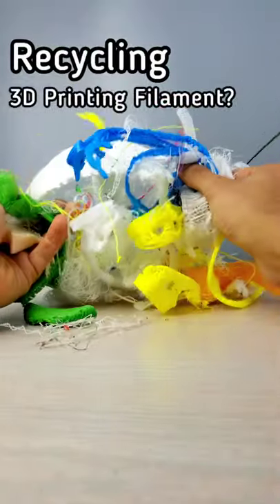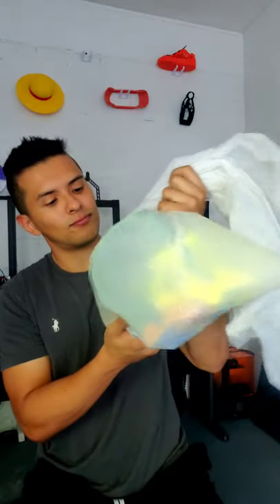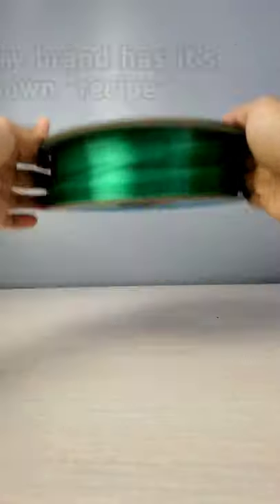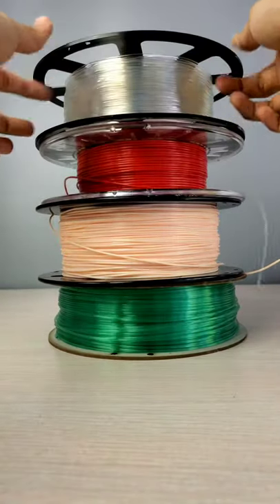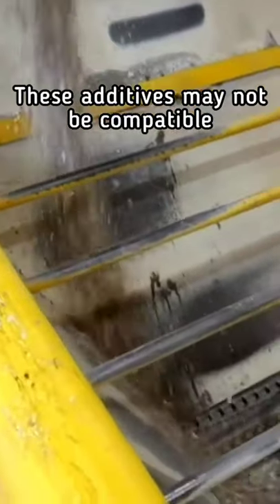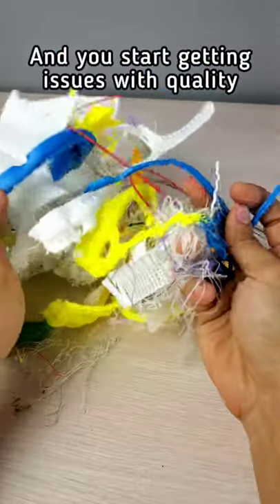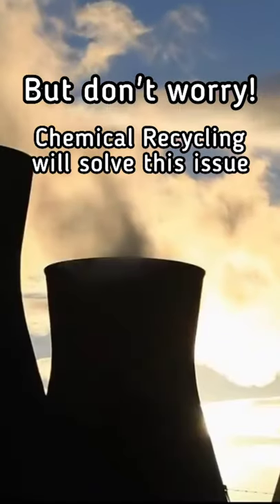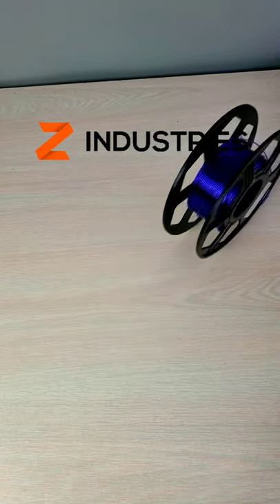Recycling 3D Printing Filament?